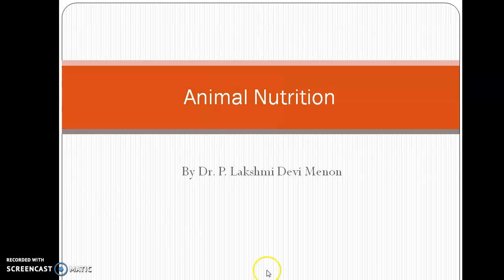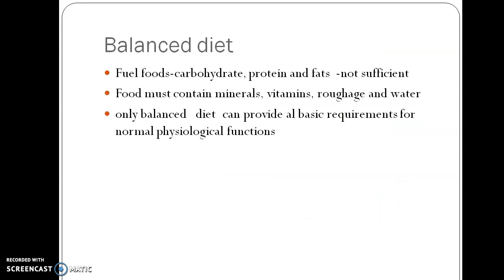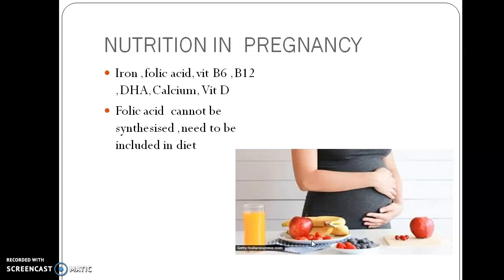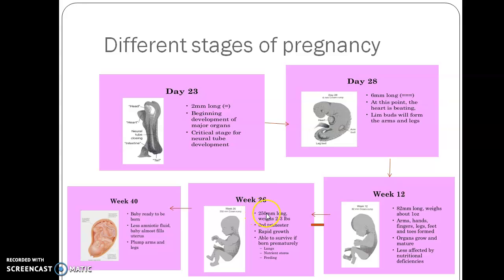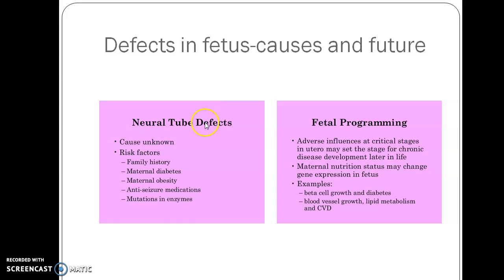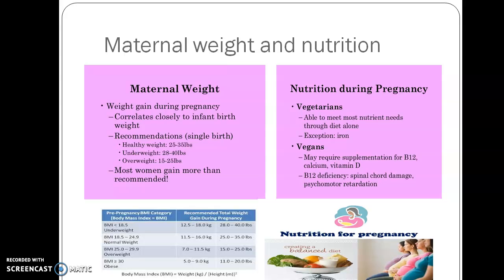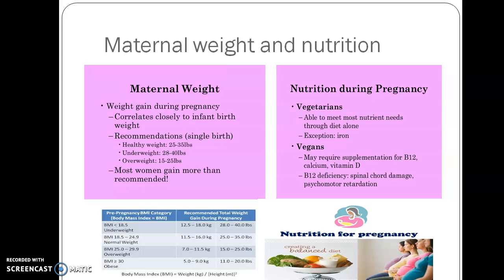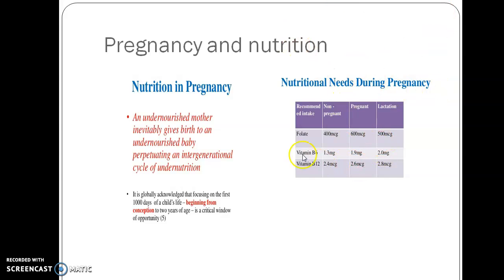Balanced diet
Physiology and Endocrinlogy
Module :Nutrition
Vi Semester Zoology Core